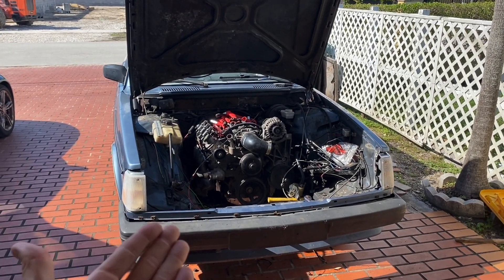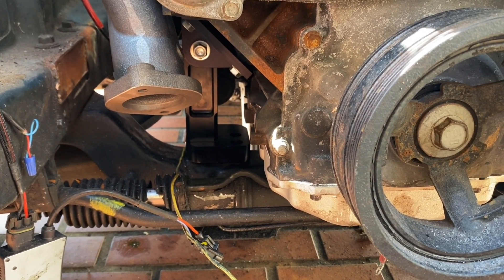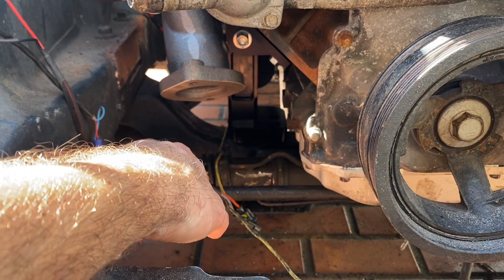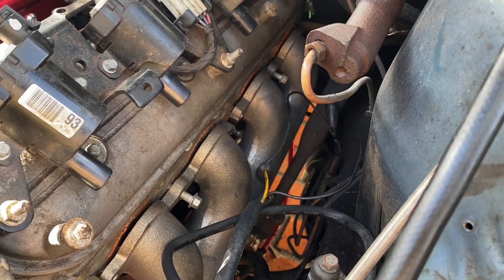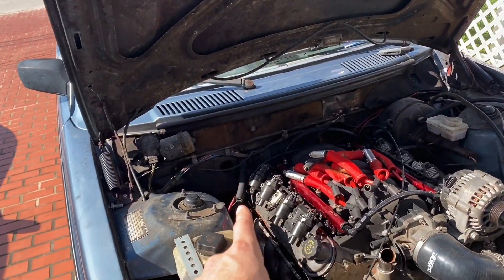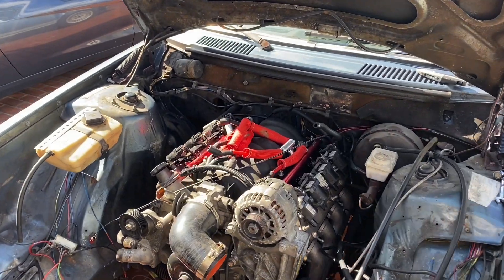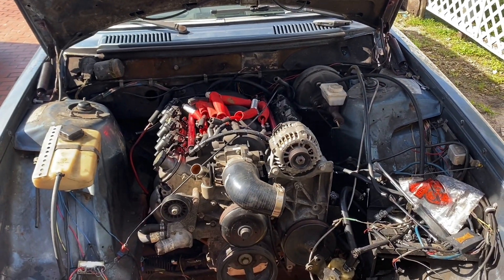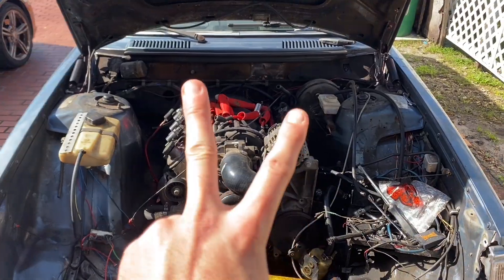LSX Volvo 240 Wagon Swap - 4.8 4L80E STS Machining Mounts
IN this video I do a quick overview of my 1987 Volvo 240 Wagon LSX Swap
I am using STS Machining Billet Aluminum swap mounts for direct swap into Volvo 240.

I am using a 4.8 Turck engine with 4l80e
Will be running it with Holley terminator x max

Oil Pan